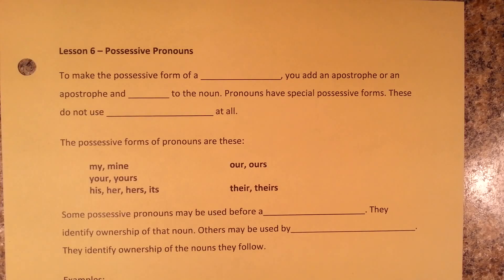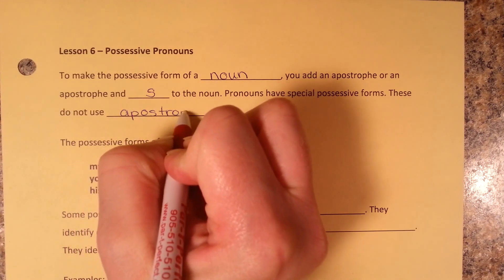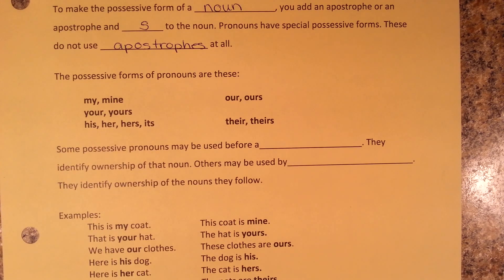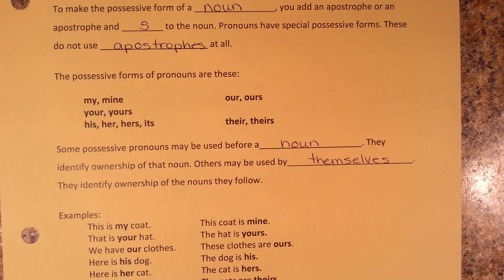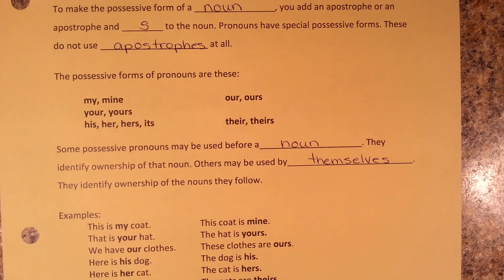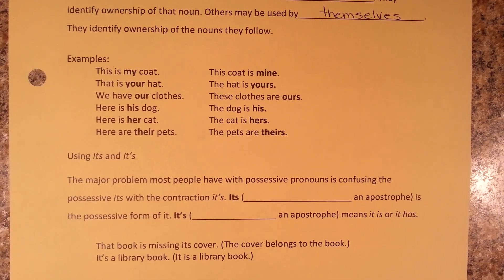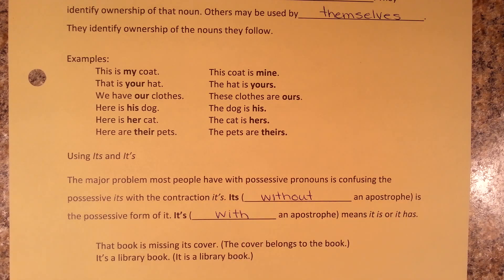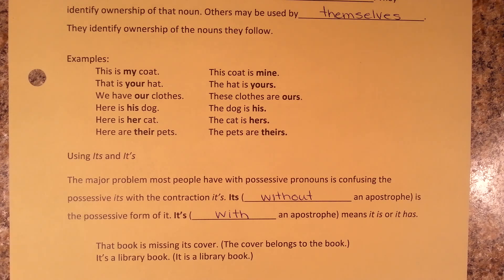5 Pronouns 06